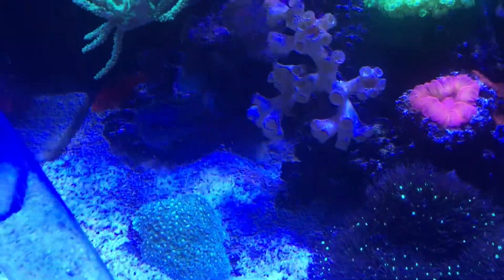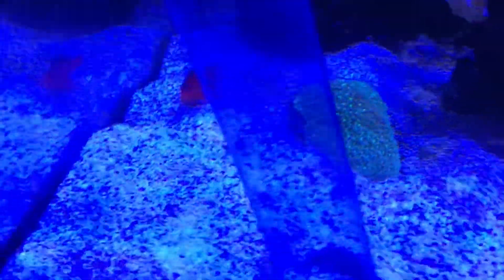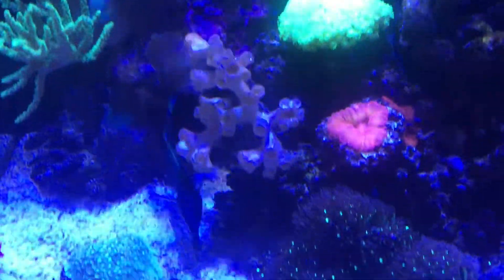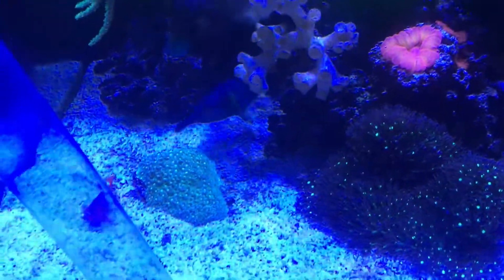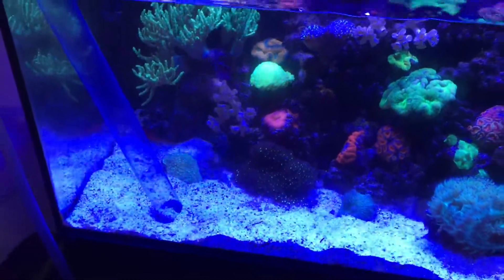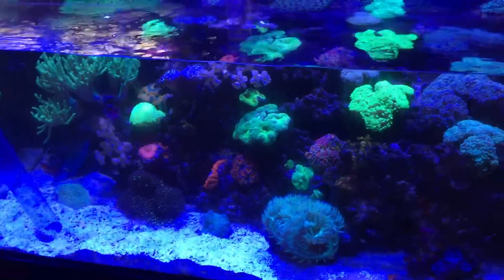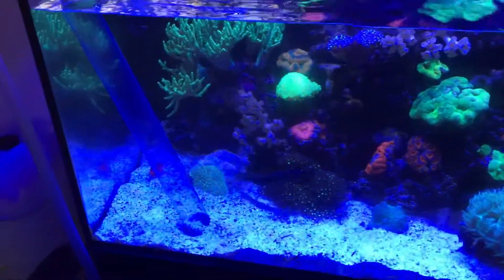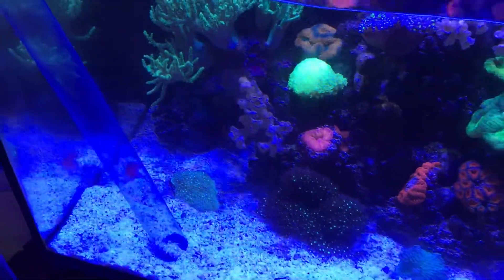Wrasse and Hawkfish - Fish to control pests